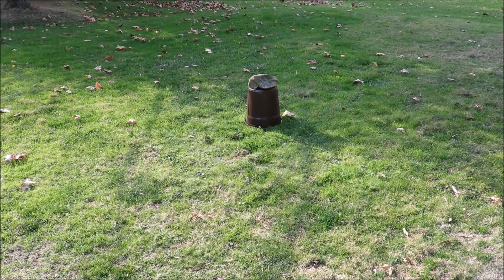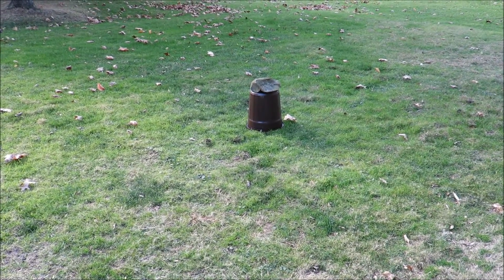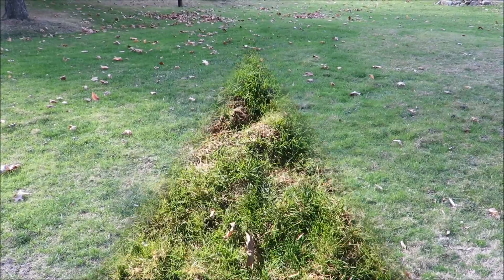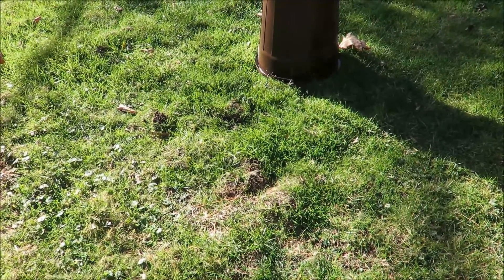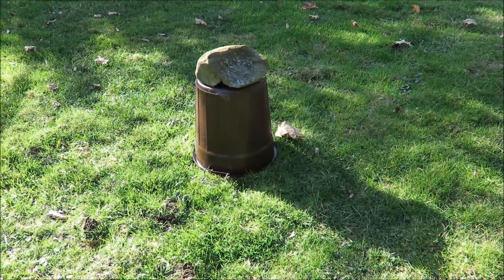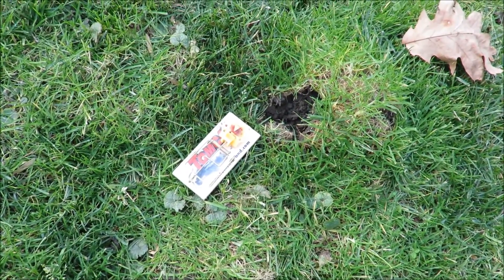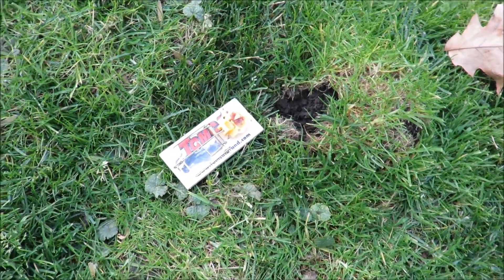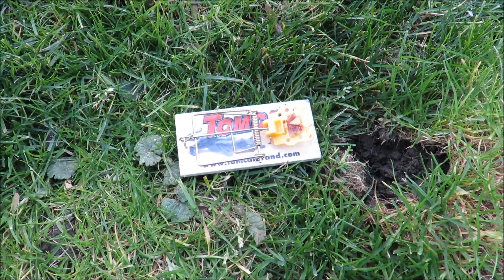Simple Mole Trap That Works Video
Very simple mole trap that works.  No more moles tearing up the yard. A bucket, mouse trap, and a piece of bacon is the best mole trapping, catching, trap I have ever had success with.